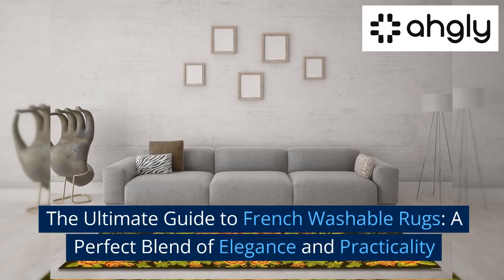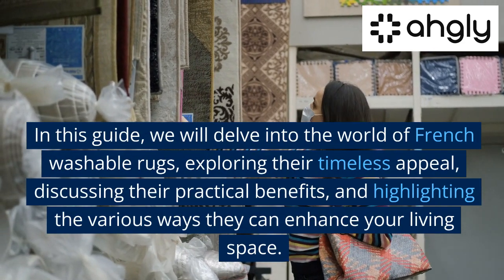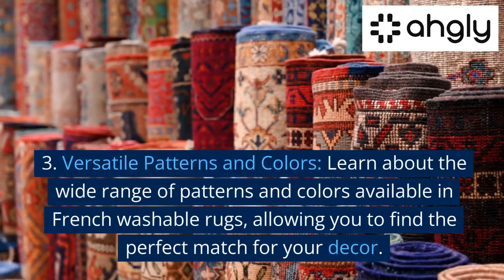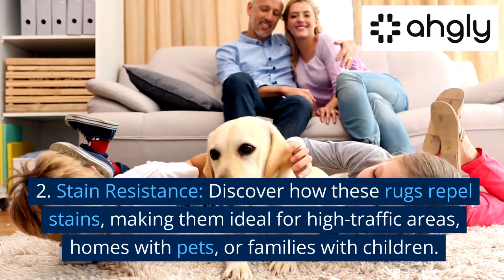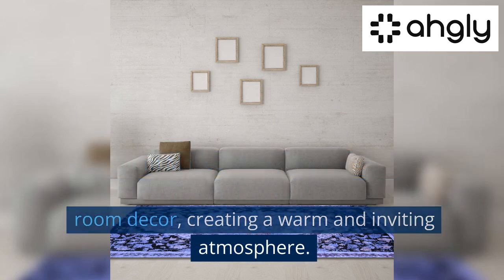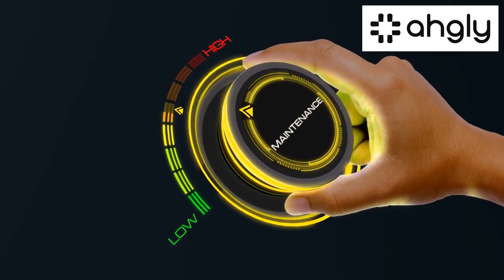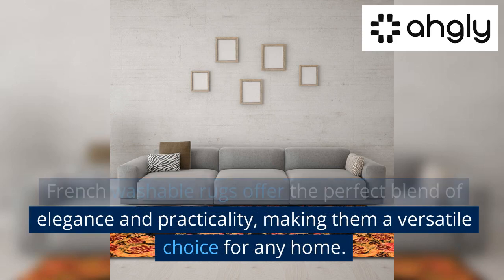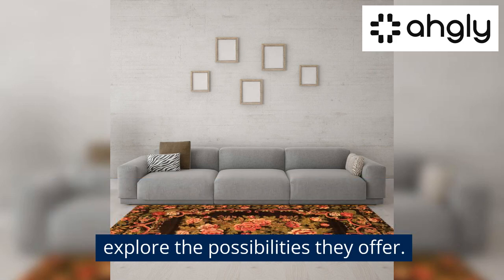The Ultimate Guide to French Washable Rugs A Perfect Blend of Elegance and Practicality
Welcome to "The Ultimate Guide to French Washable Rugs: A Perfect Blend of Elegance and Practicality." Discover the timeless charm and practical benefits of French washable rugs as we delve into their origins, design aesthetics, maintenance, and room-enhancing possibilities.